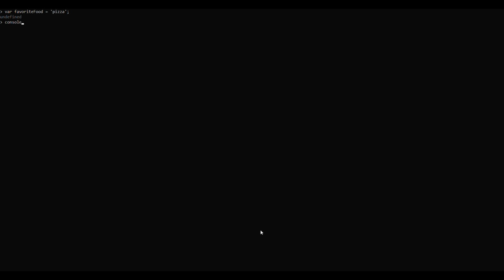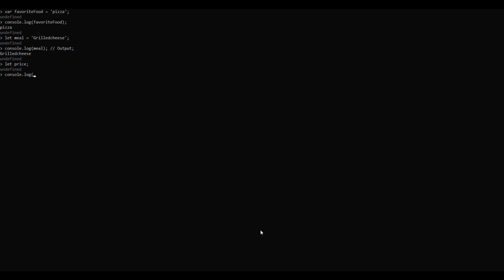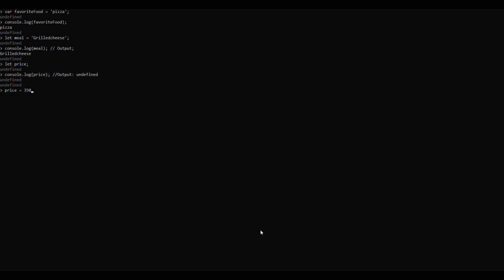Variables(Java)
Learn about Variables with EHUE OLS! (Java)